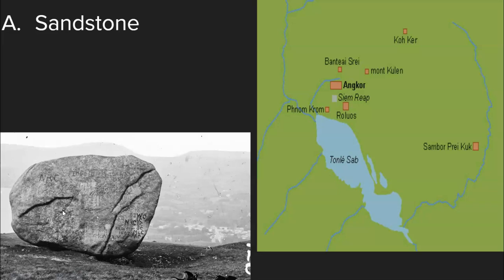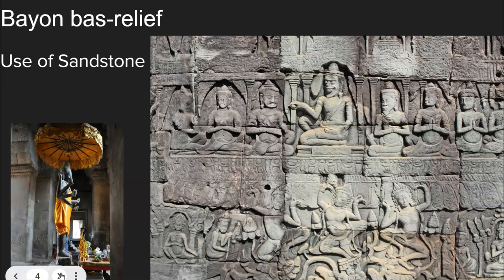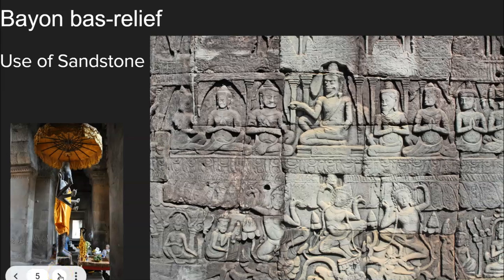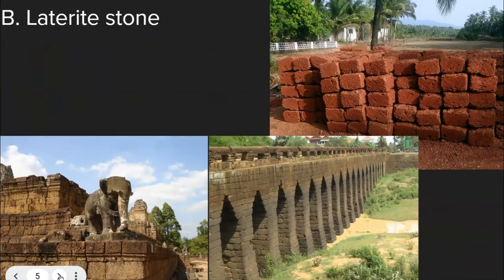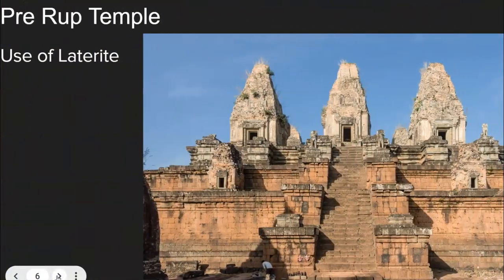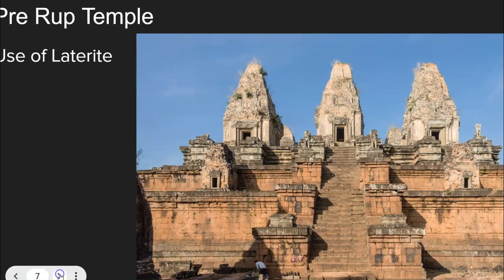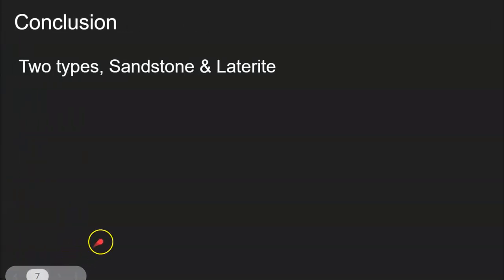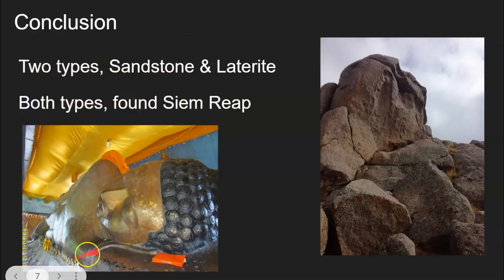Presentation: Intro, Body, and Conclusion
This video for Presentation Skills, it covers:
1) Introduction:
WISE
Structure
Time
Handout
Q&A

Attention Technique

2) Body: BEST SHOT

3) Conclusion:
Signalling the end of the talk
Summarizing the main points
Suggestion/Reccomending
Inviting for questions